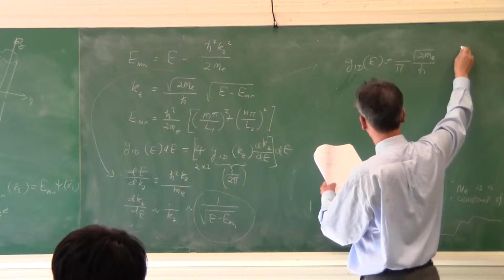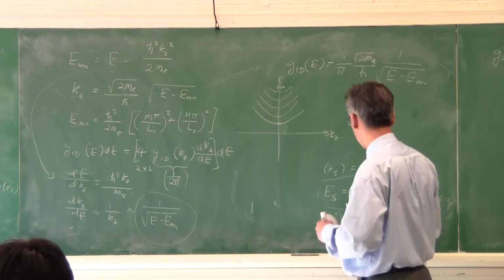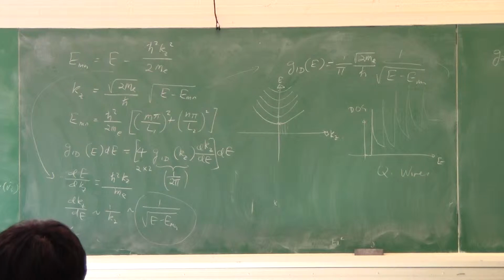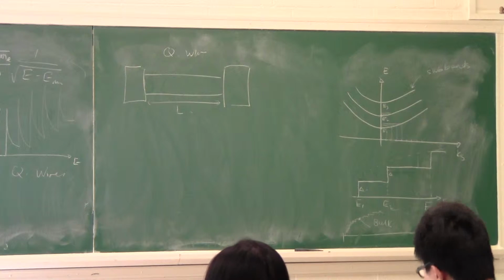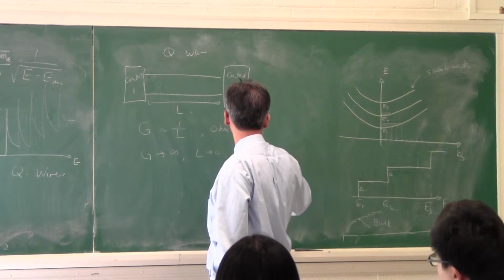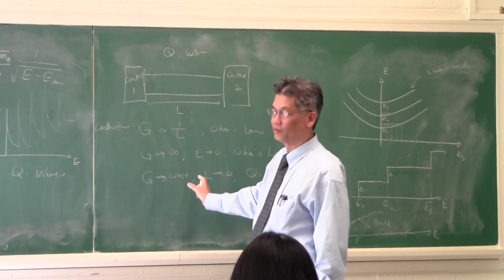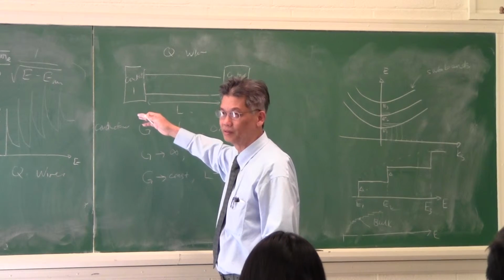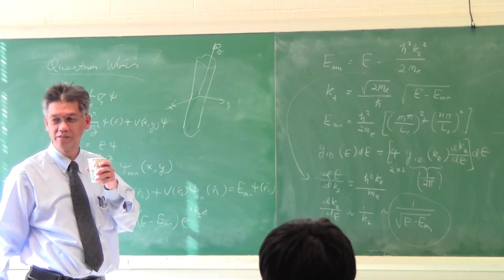UIUC ECE 487 Lecture 9 QM in Crystalline Material Part 8